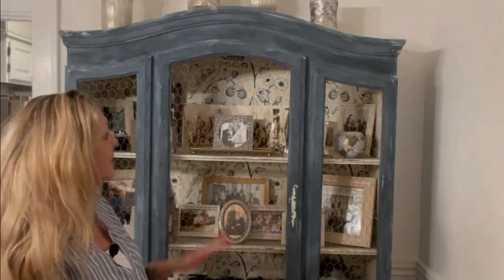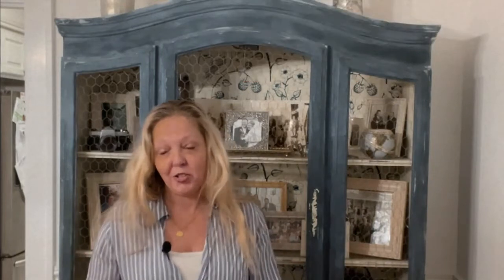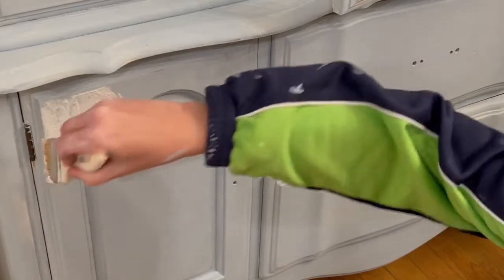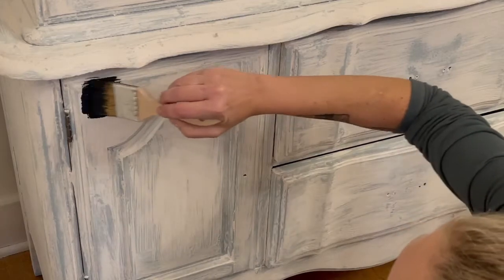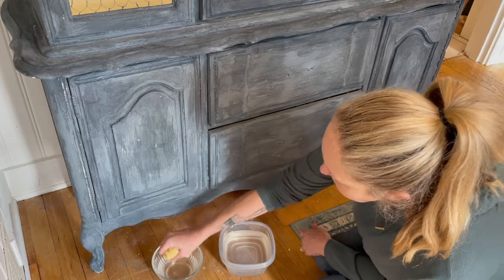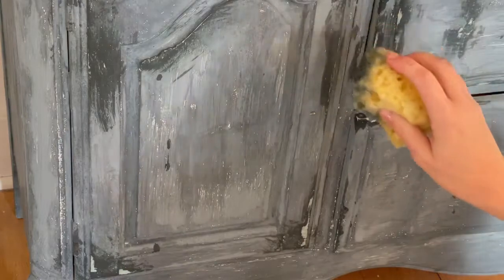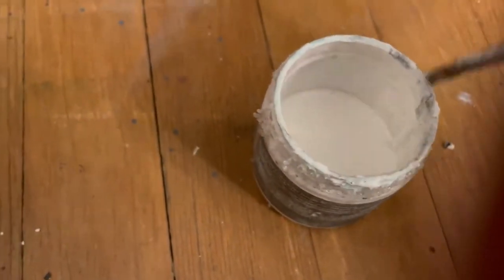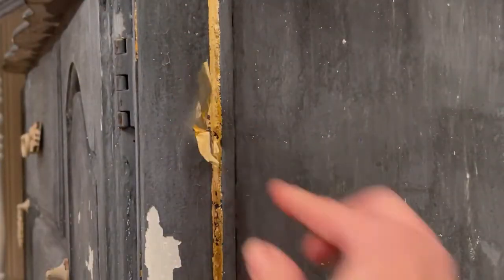Milk paint Tutorial | China Cabinet Makeover | Shabby Chic Dining Room | Amy Howard before and after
Do you have an outdated China Cabinet needing a new purpose and look??  I did too, so I revived a plain jane into a shabby chic beautiful blue using Milk paint.  This milk paint tutorial will show you how to achieve an antique finish with Amy Howard milk paint, Amy Howard cracked gesso, chalk paint and gold leaf to achieve a French farmhouse, shabby chic furniture finish.

Rather than pay thousands, you can get yourself a curbside deal and create a fabulous furniture makeover for under $100 for your old world home! It does take some time, but the results are sooo worth it!

Even if you haven't worked with milk paint before, I know you can do it. Just watch this tutorial, but if you need a little more in depth instruction, check out my milk paint 101 tutorial in my "the Basics" playlist (and be sure to subscribe while you're there too!) Both will show you everything you need to achieve this old world finish.

Ok, here's what you need:
Amy Howard at Home PRODUCTS:

* Amy Howard Milk Paint: I used Southern Gentleman ( a deep dark blue)

* Amy Howard One Step paint in Ambala Blue and Brooks Grey (16 oz size is enough):

* Sea Wool Sponge

* Mixing Containers